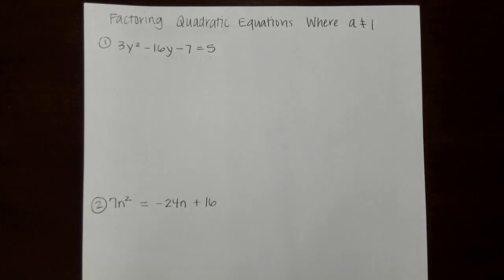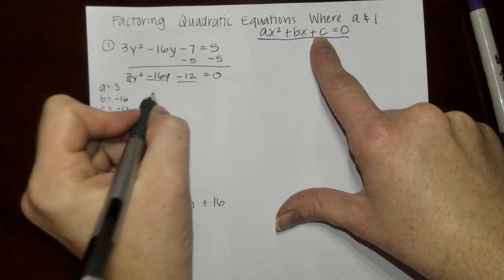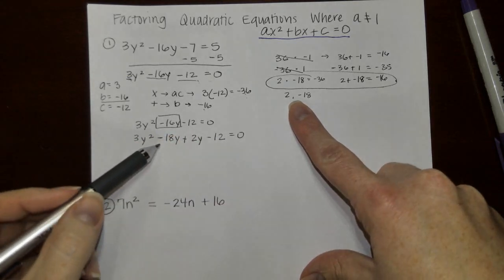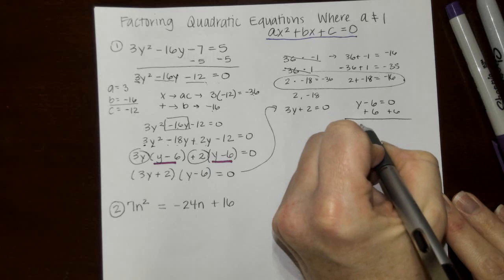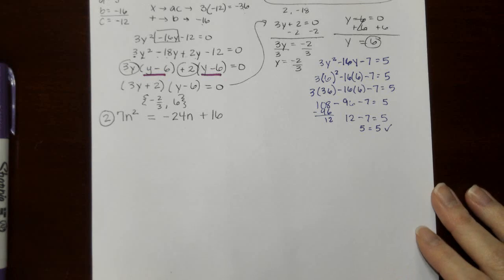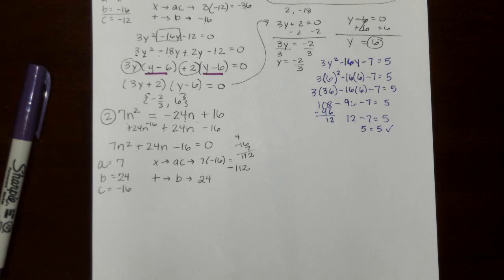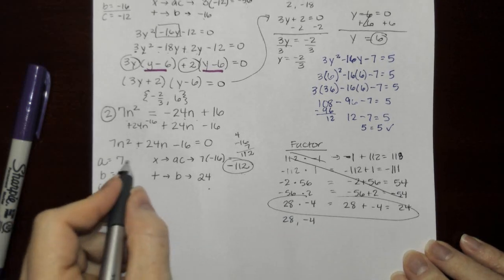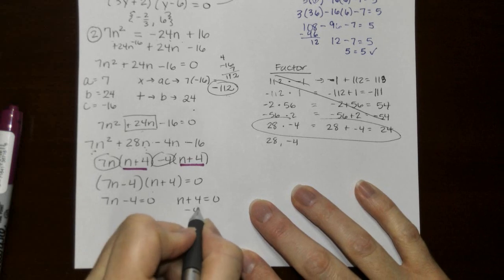Factoring Quadratic Equations with a not equal to 1